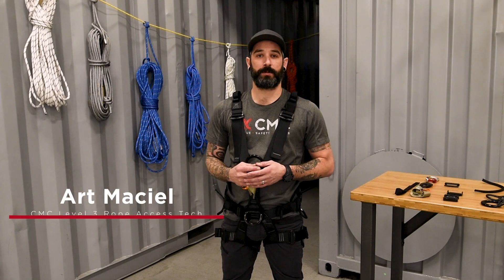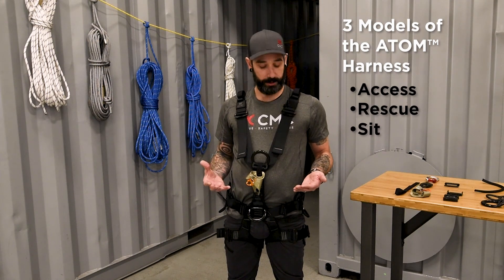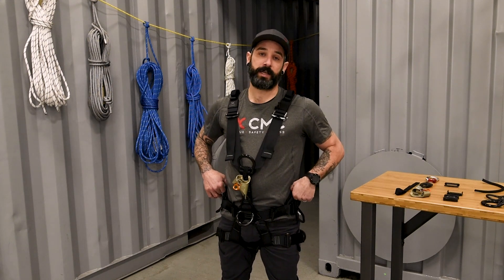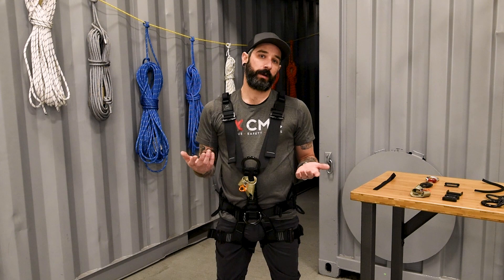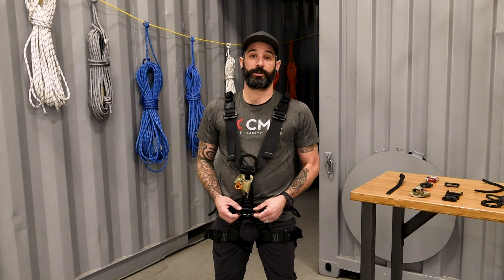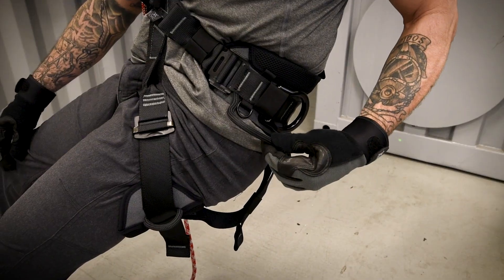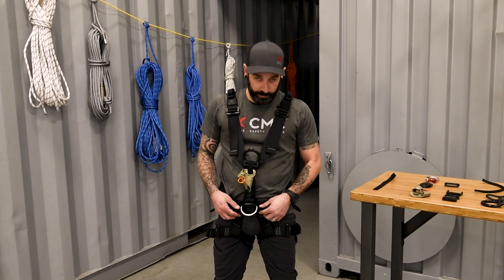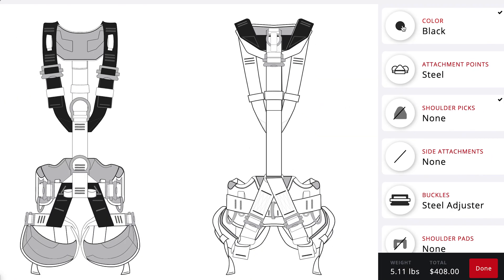The ATOM Harness Series | CMC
In this video, Art Maciel, a Level 3 Rope Access Technician, introduces the ATOM™ Harness Series and talks about its safety, comfort, efficiency, and customization. He describes harness construction for the ATOM Access, ATOM Rescue, and ATOM Sit; reviews the unique features of the ATOM Access, and explains how to Build Your Own.

CMC's ATOM Harness Series is the culmination of years of research and development. It incorporates feedback from experts, as well as rigorous field testing. Offered with a wide range of options, the ATOM Harness delivers comfort, safety and efficiency in a lightweight and low profile system.